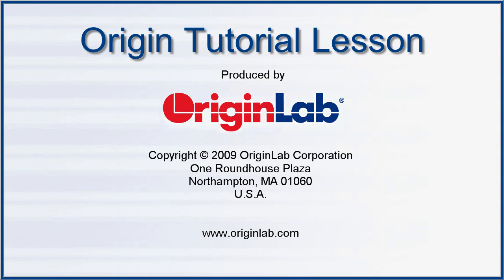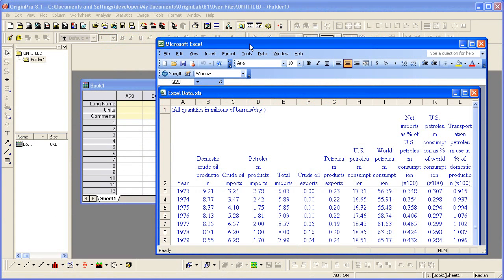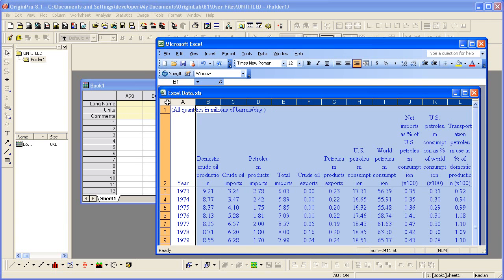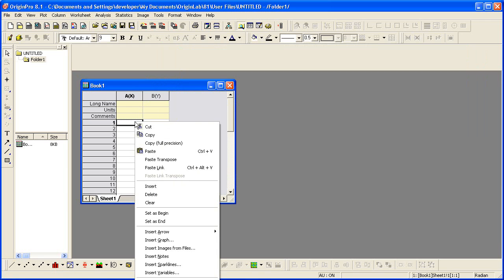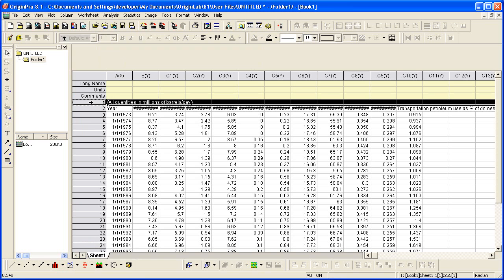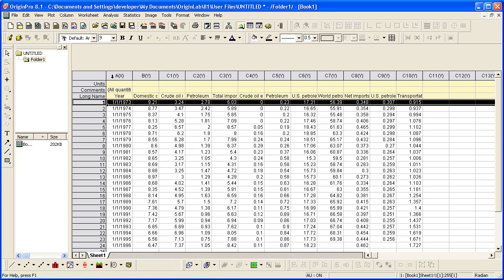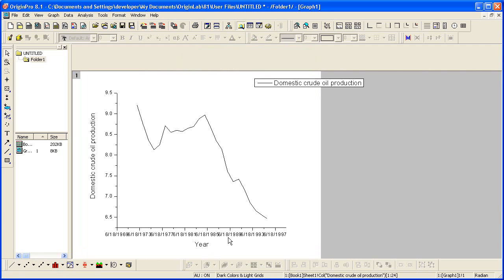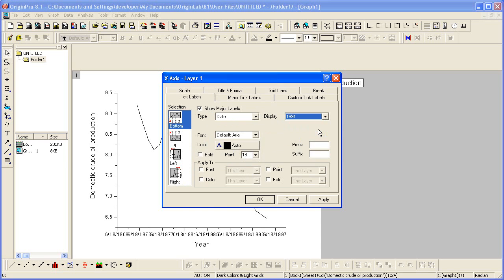Origin: Working With Excel Part 1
Part1 to part4 of this tutorial go together to show you how to copy and paste data from Excel with full precision, import Excel file(s) directly into an Origin workbook, and save the Origin project containing an Excel window which is linked to an external Excel file.